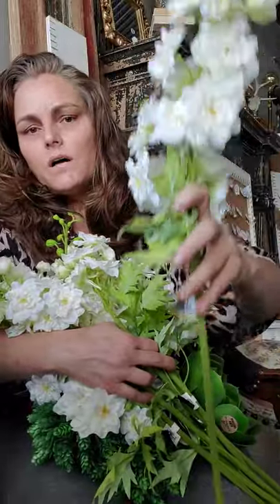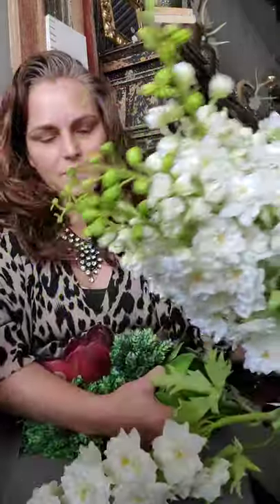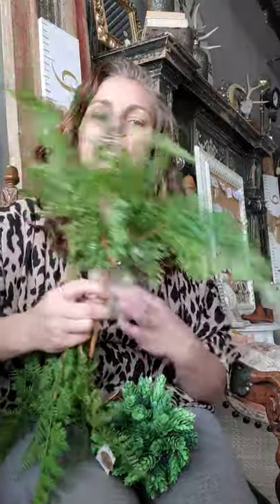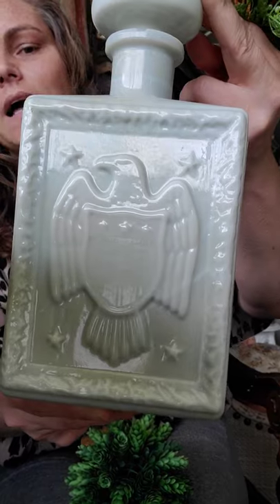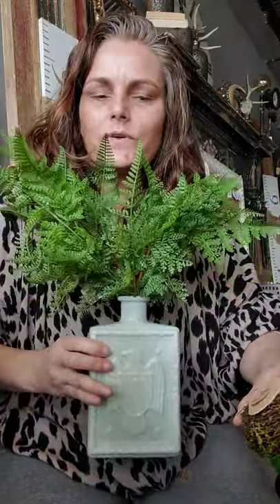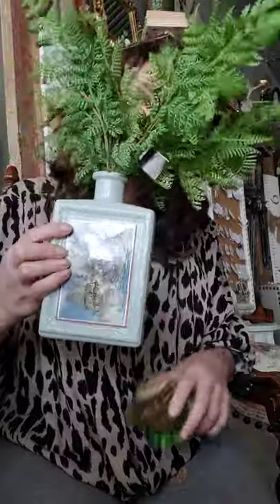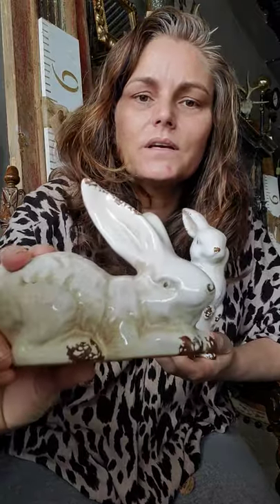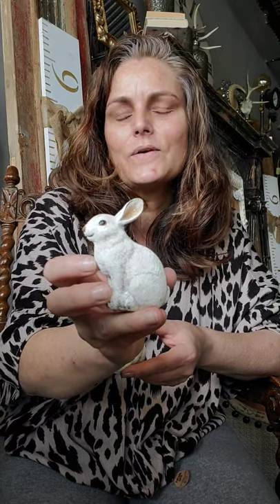Lift your spirits with spring florals and little happys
Holly shares some best-selling spring florals and little happys that are sure to lift your spirits or those of someone you love.